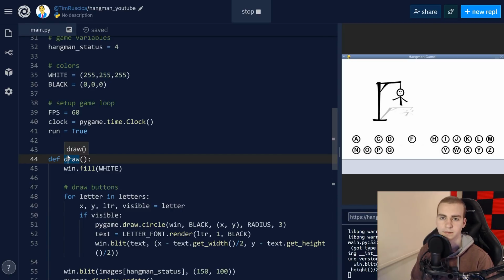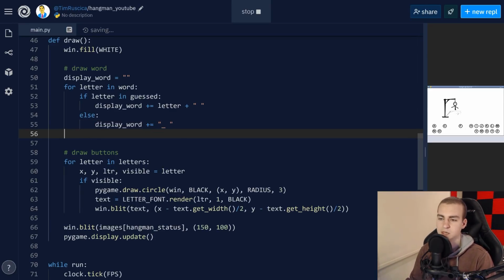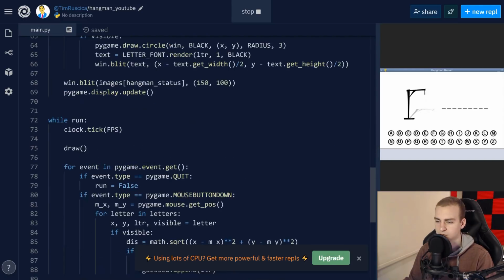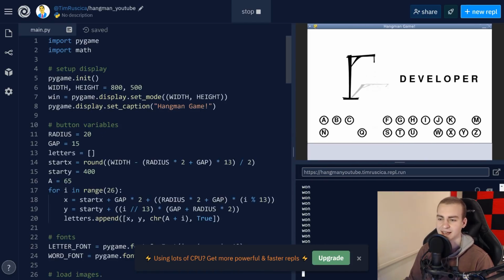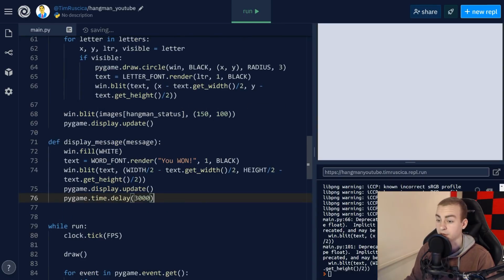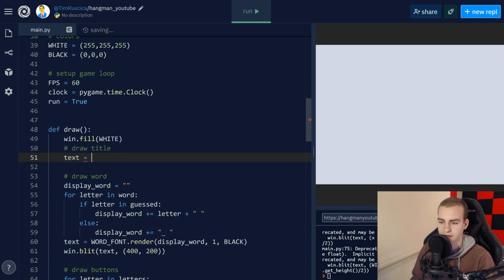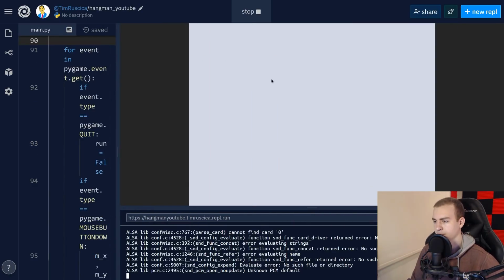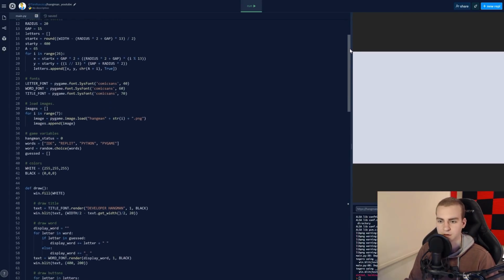Python Hangman Tutorial #3 - Main Menu, Rendering Text & Finishing Touches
In this pygame hangman tutorial we will be finishing hangman in python by learning how to render text, make a main menu and handle cases where the user wins or losses. We have created this python hangman game using the 2d game module pygame.

💻 Hacker plan gets you private repls, more CPU and RAM, and a cool profile badge. More on our pricing

⭐ Tags ⭐
- Tech With Tim
- Hangman Python
- Python Hangman
- Hangman Tutorial Python
- Pygame Hangman
- Pygame
- Hangman with Pygame